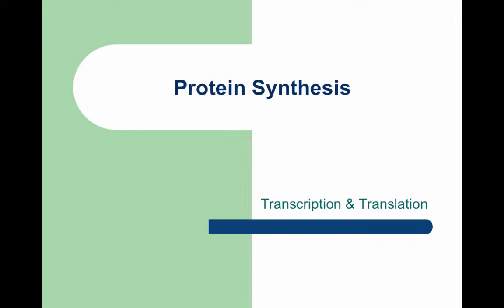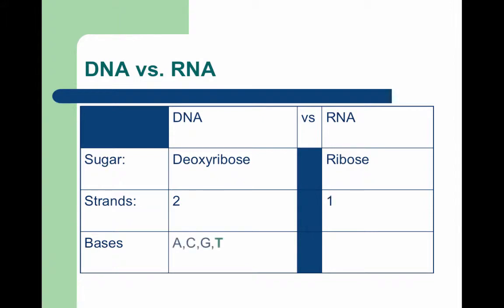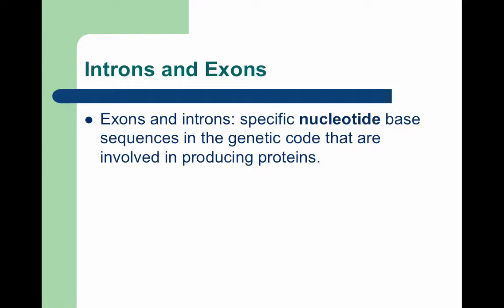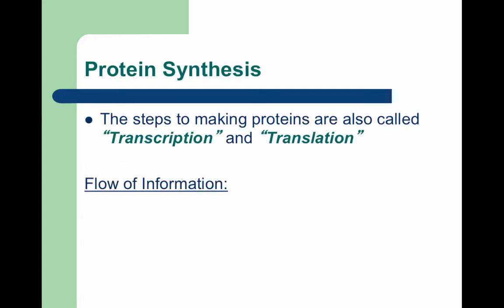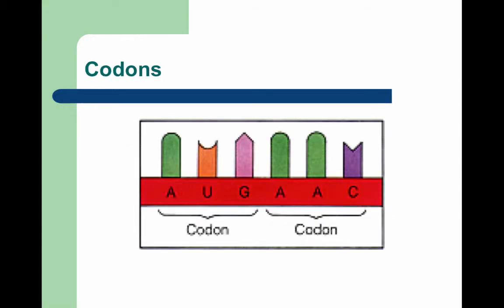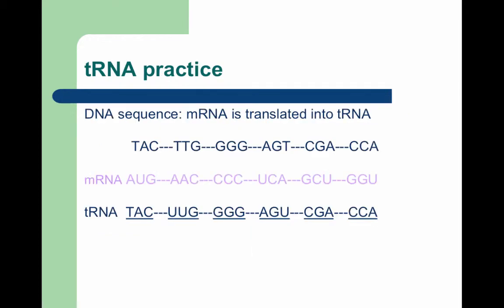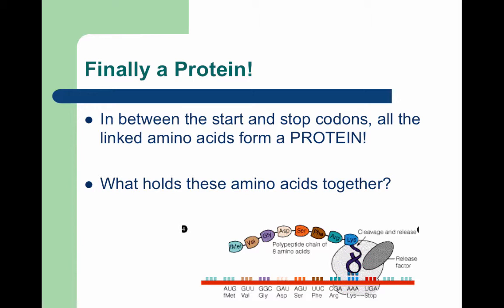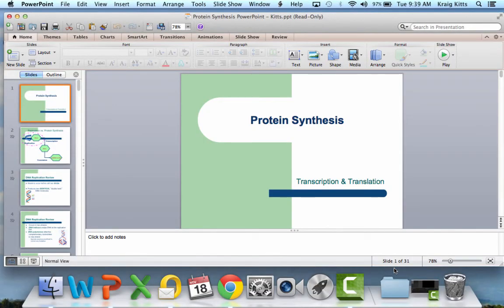protein synthesis notes